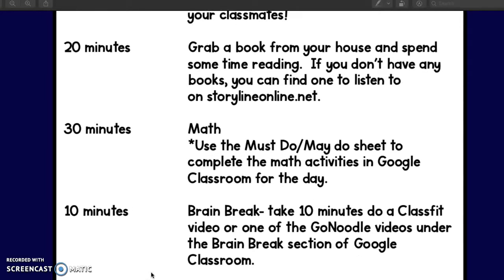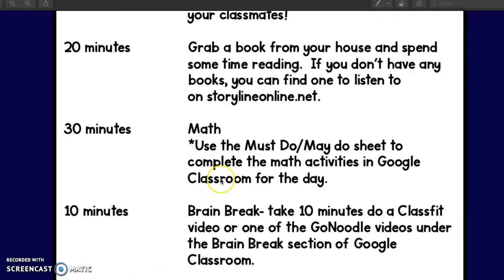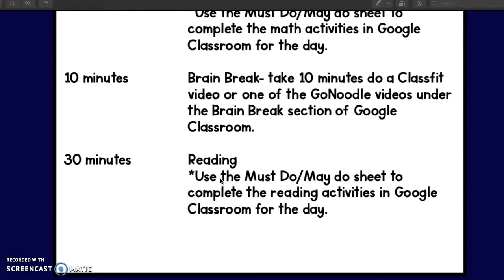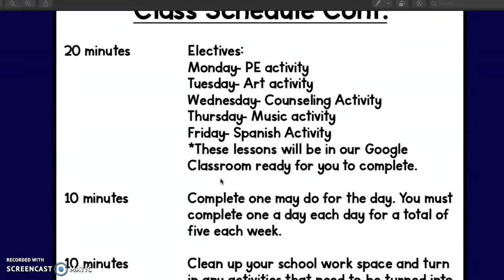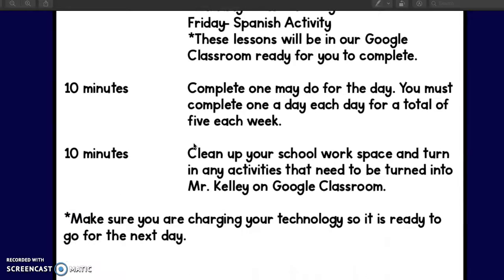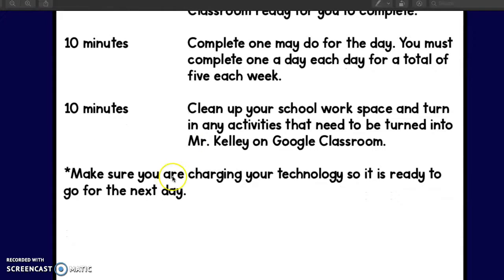e-Learning Daily Schedule